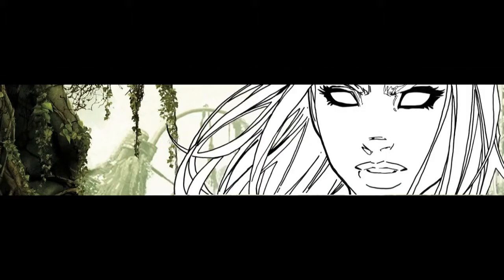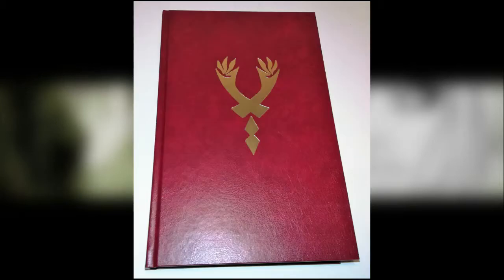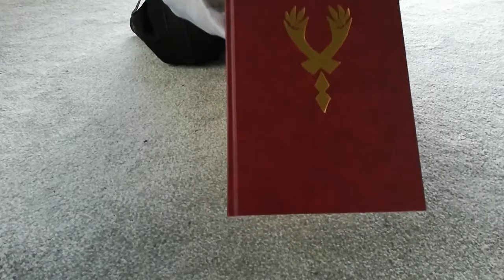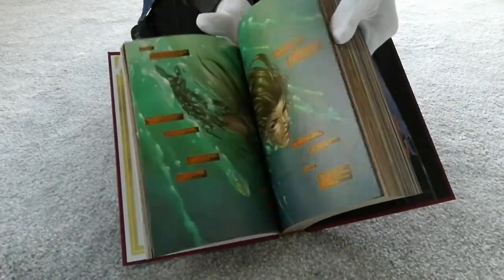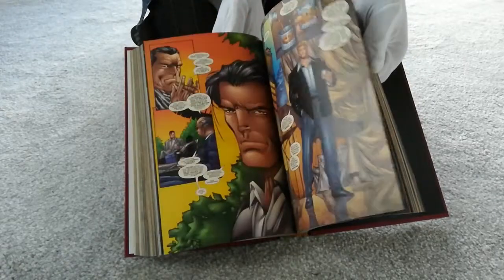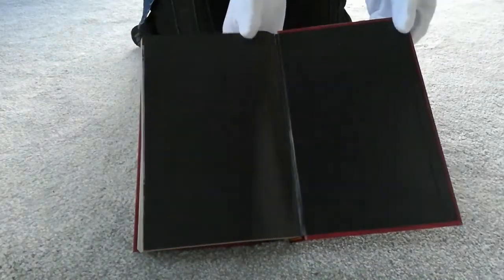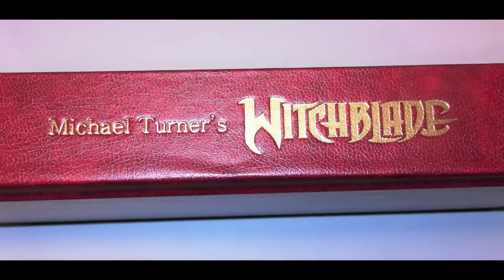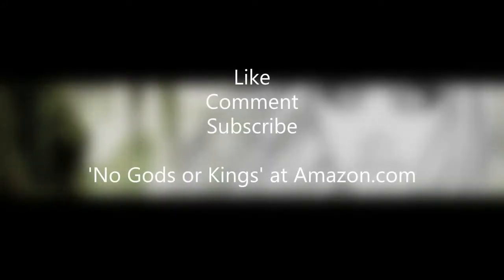Custom binding and blocking witchblade comics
One of my earliest projects, where I bind four trade paperbacks into a hardcover and then get the cover and spine blocked in gold foil.